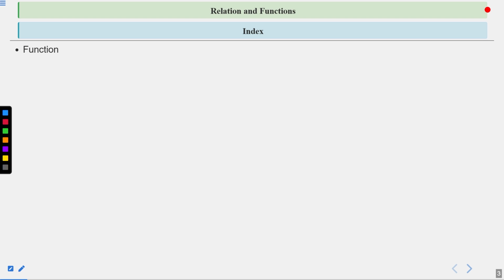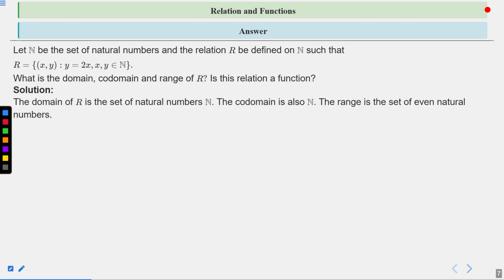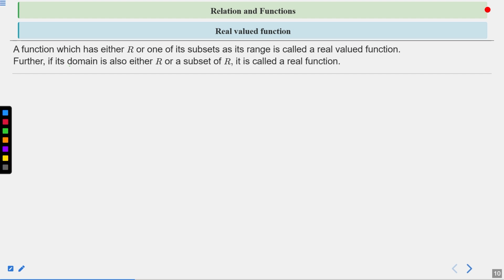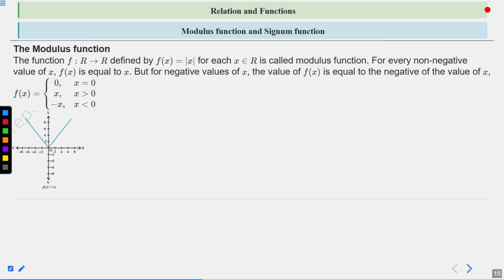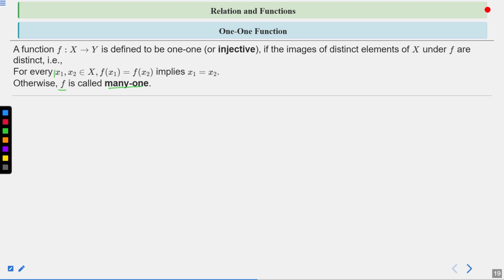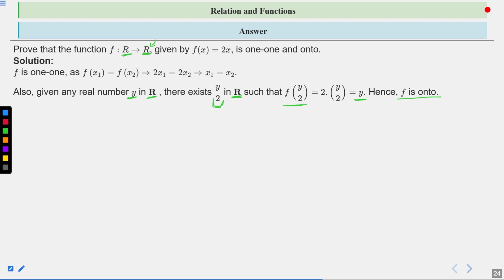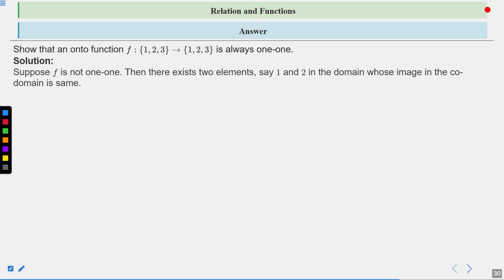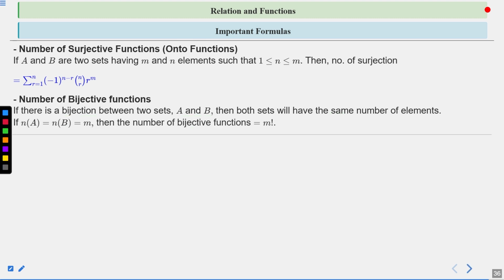Relations and Functions Theory Part 3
Subject: Mathematics
Programme Name: Relations and Functions
Course Name: Engineering

📡 Key Features:
Syllabus-based Content